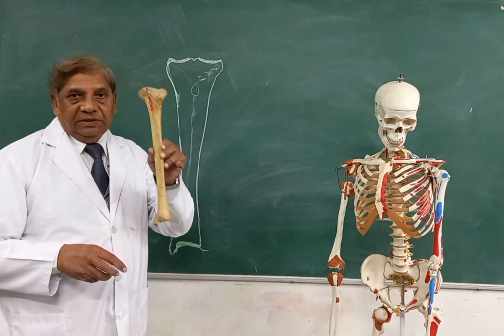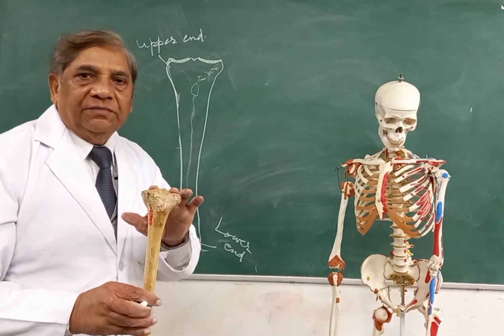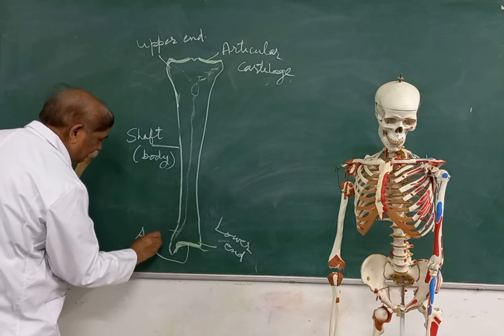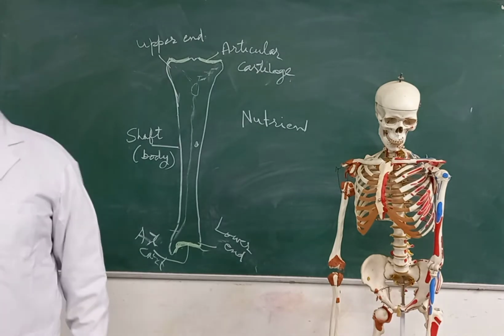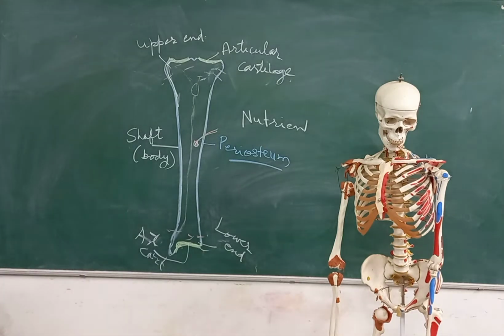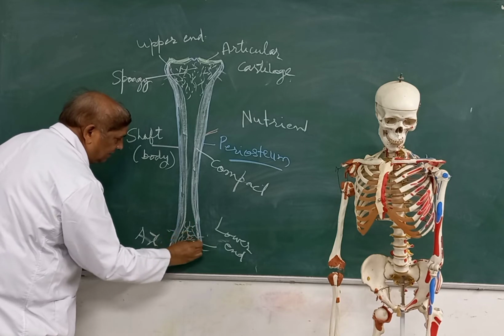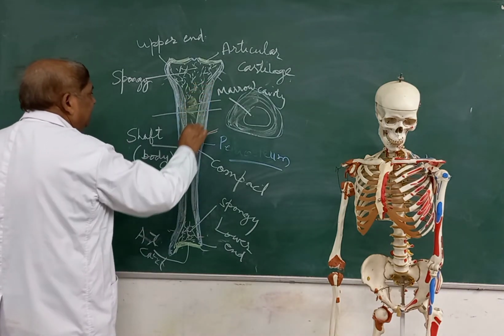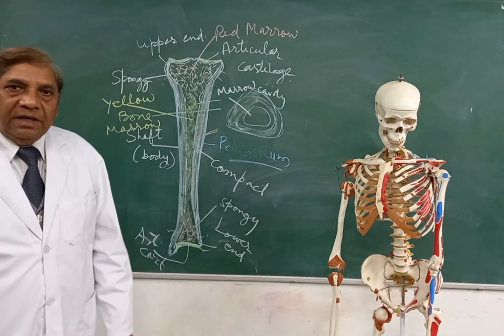Gross Structure of a Living Long Bone